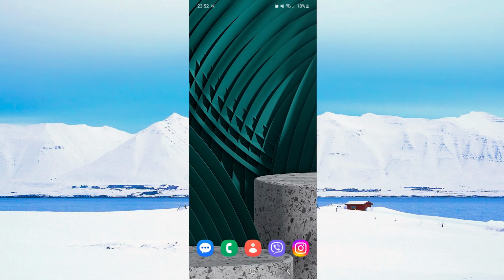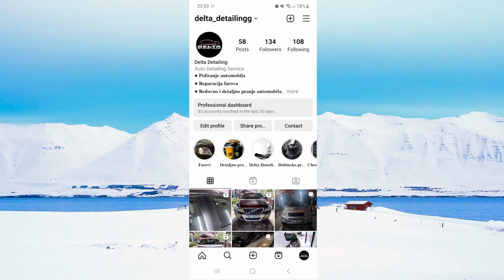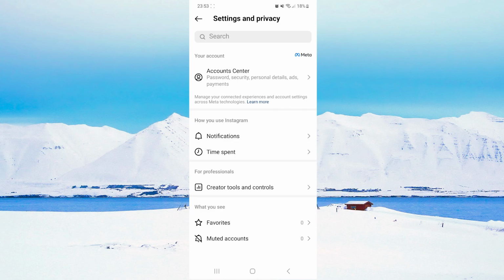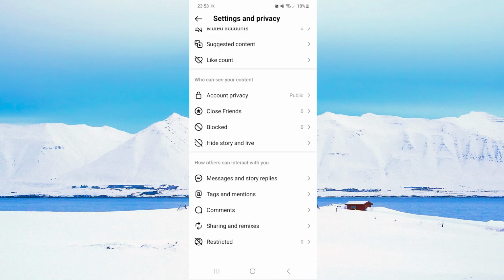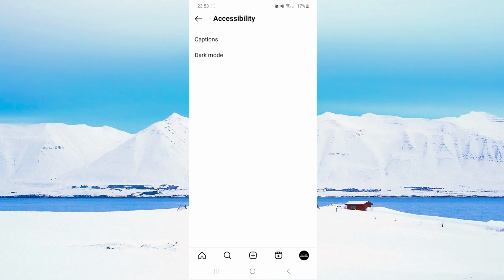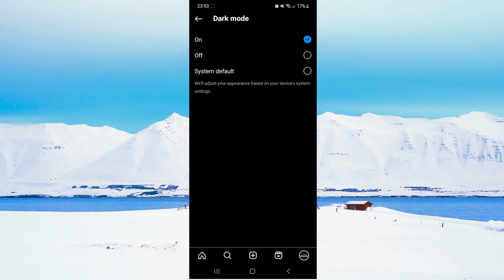How To Enable DARK MODE On Instagram!?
In this tutorial, step by step, we will guide you through the process of enabling "dark mode" on Instagram.